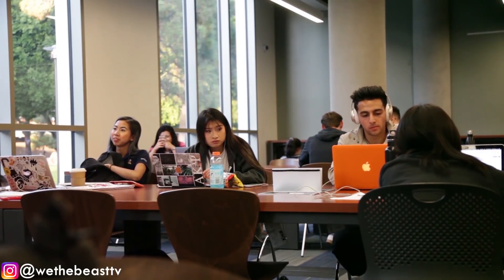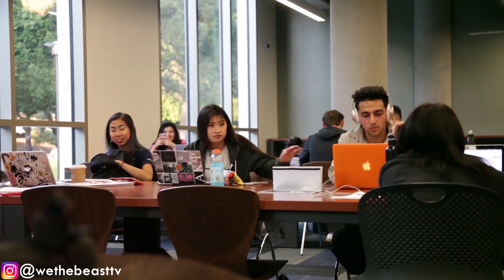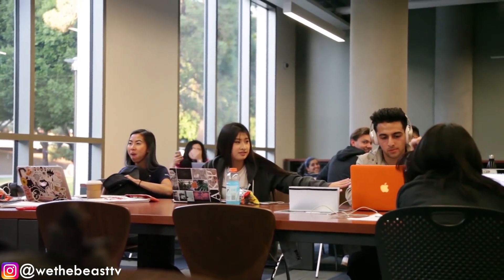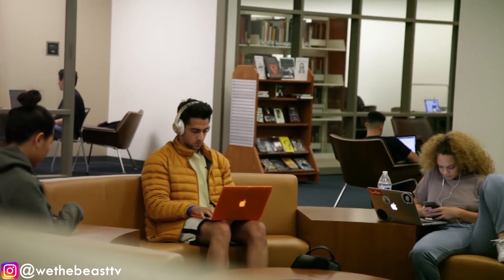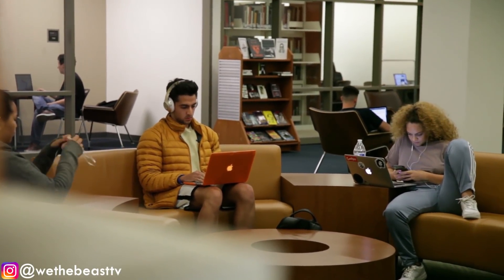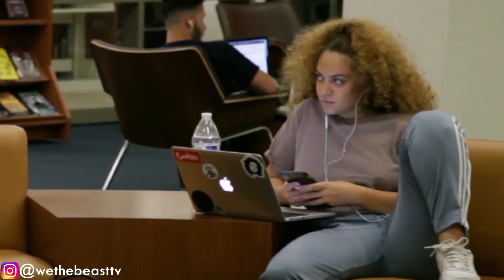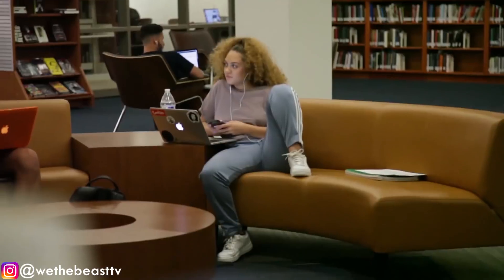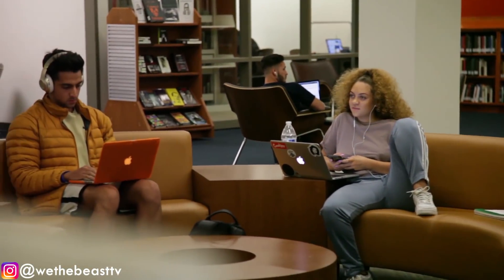BLASTING Embarrassing Videos in Public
Yo! This is BLASTING Embarrassing Videos in the Library. We're a group of college students who love entertainment. Let us know what you want to see next, and share with you're friends if you thought it was funny!
BEEEAAASSSTTTTTT

Instas - @wethebeasttv @bggg669 @chengvictor